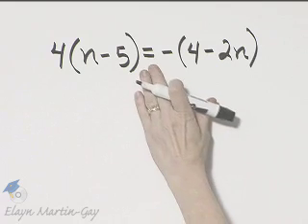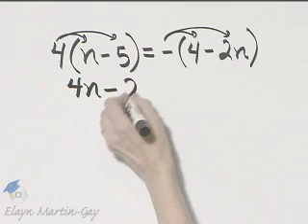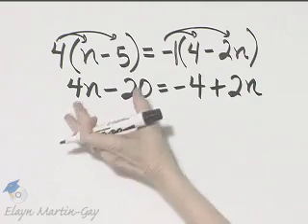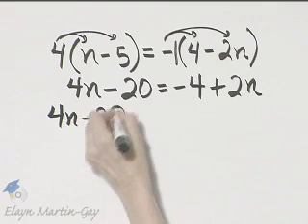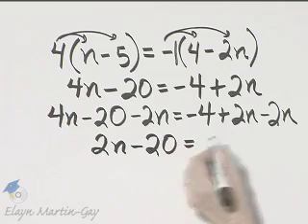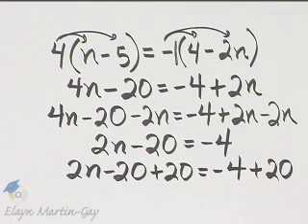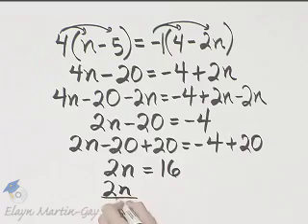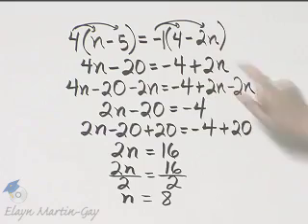Beginning and Intermediate Algebra Ch 2 Ex 6